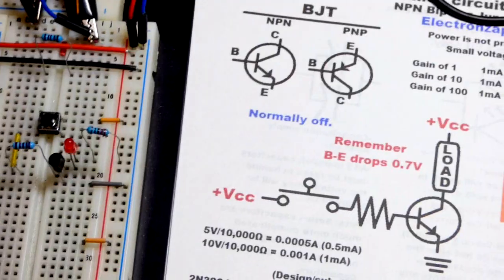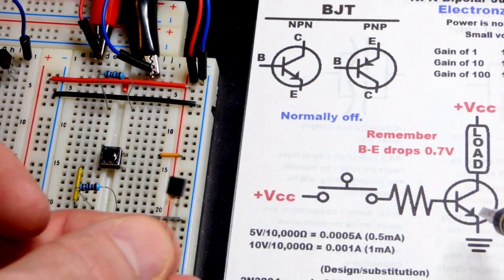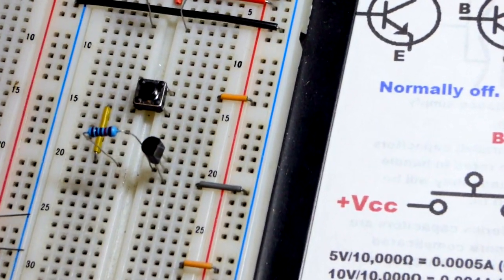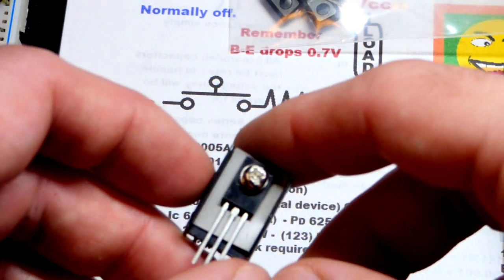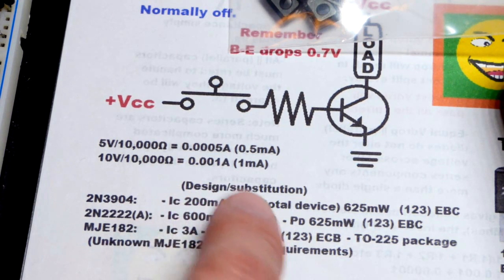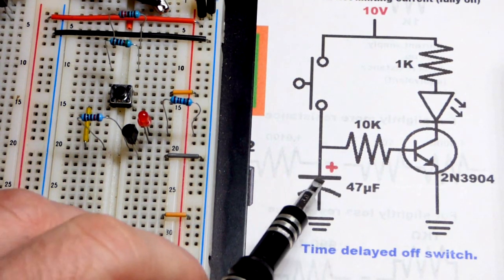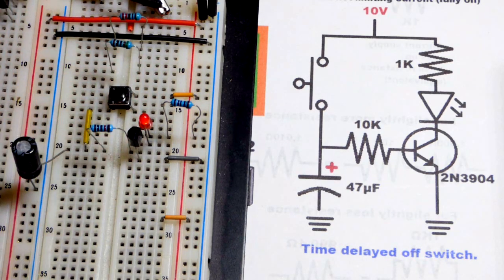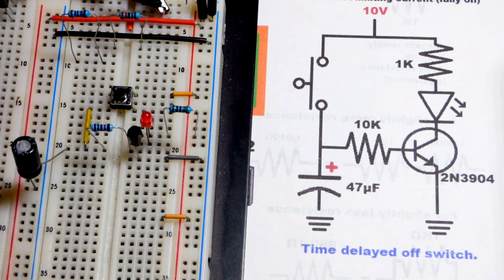Electronics course 8 NPN Bipolar Junction Transistor BJT switch plus capacitor fade off 2N3904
How to use NPN Bipolar Junction Transistor BJT as a switch. 2N3903, 2N2222 and MJE182 discussed.